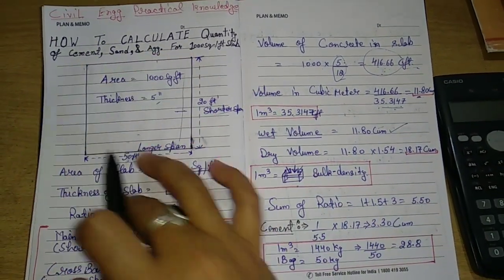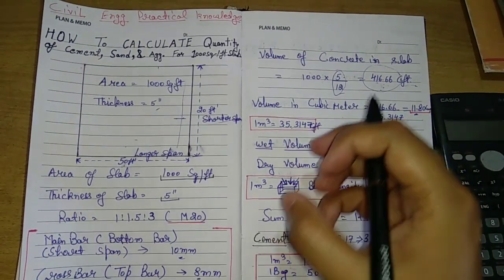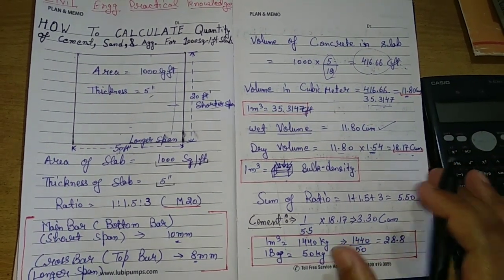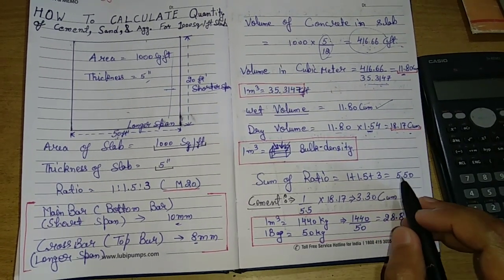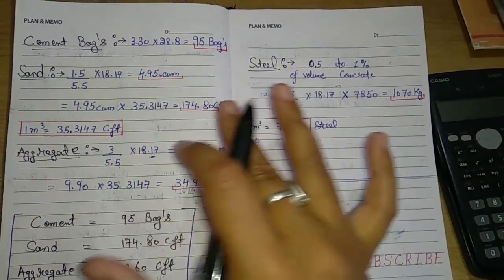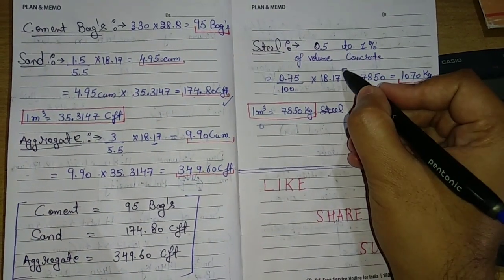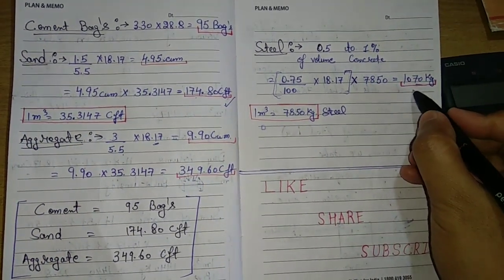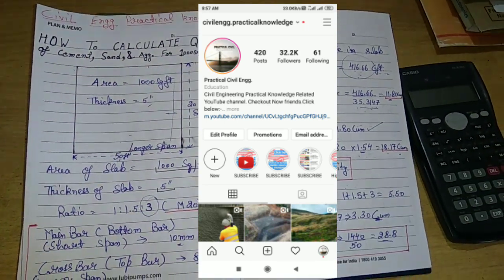Quantity of cement sand and aggregate for 1000 sq/ft Slab | Simply explained | Civil Engg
Hlo Friends

In this video I am explained about that how to find the quantity of cement sand and aggregate for 1000 sq/ft slab.

So KEEP SUPPORTING FRIENDS.

About:- This channel is related to CIVIL ENGINEERING PRACTICAL KNOWLEDGE.

How many bags of cement do I need for 1000 square feet?

How do I calculate how much sand I need for a slab?

How do I calculate the number of props required for a 1000 sq ft slab area?

How many square feet is a bag of cement?